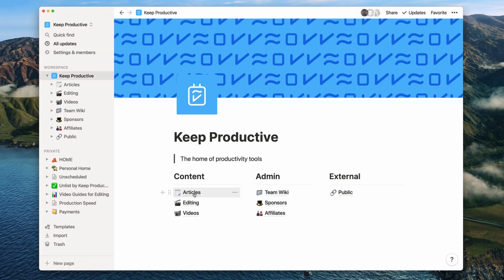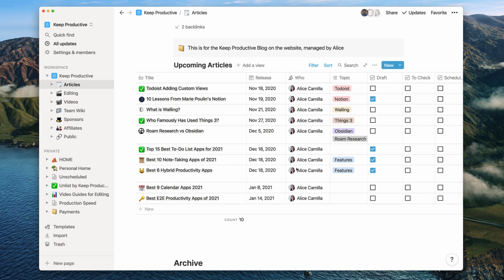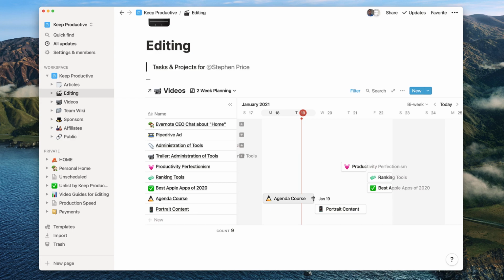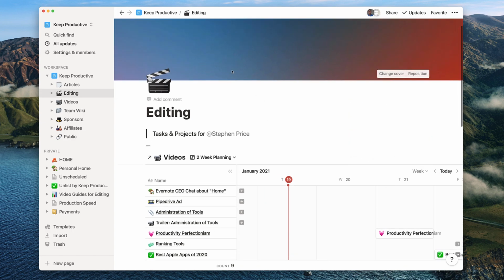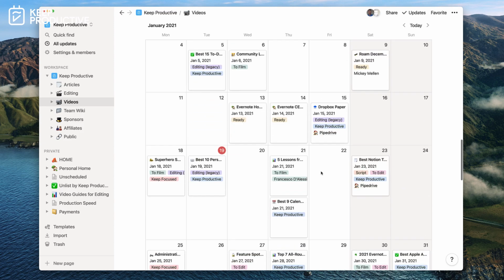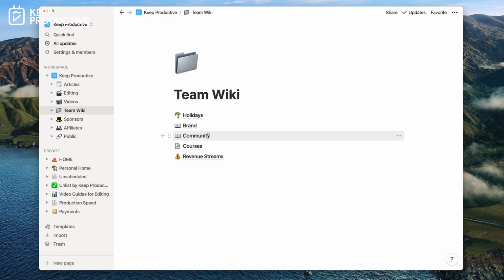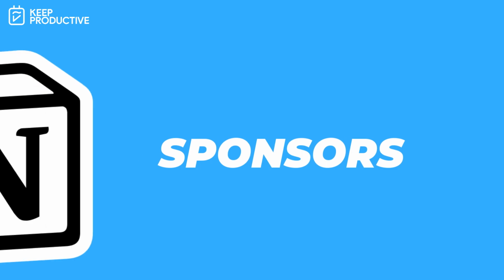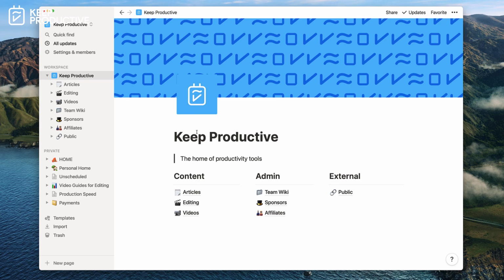Notion Work Tour 2021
// Stop doing busywork! Try Bento Focus Find the best productivity tools with our
This is how Keep Productive and Francesco use Notion to get things done across their day, from managing video ideas, to plotting sponsorships and articles on the website.  With a range of Notion databases and lots of different database views.

00:00 - Introduction
00:34 - Why I use Notion
01:09 - Article Planner
02:51 - Editing Planner
03:31 - Main: Video Calendar
04:59 - Team Wiki
05:23 - Sponsor
06:02 - Summary
07:15 - Pipedrive

💸 MAKING MONEY